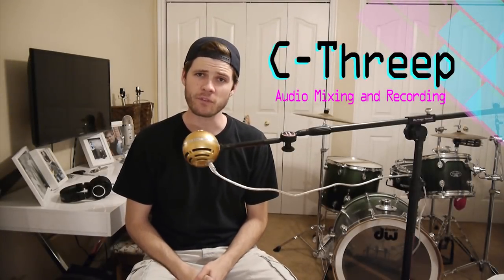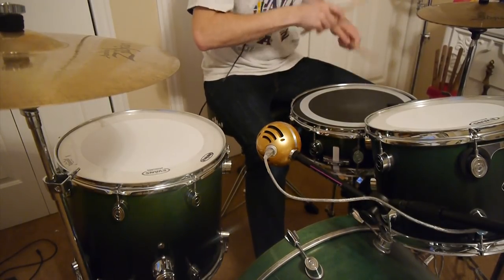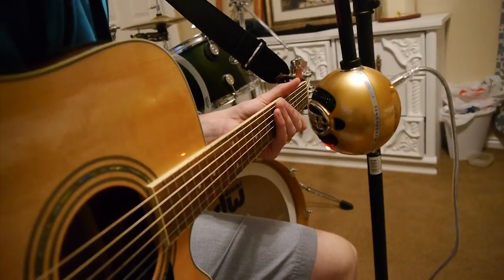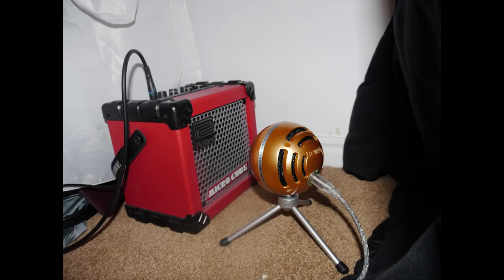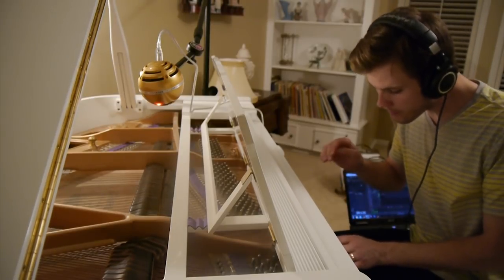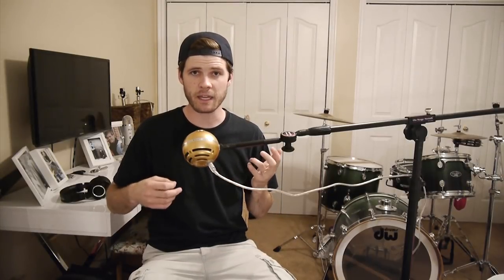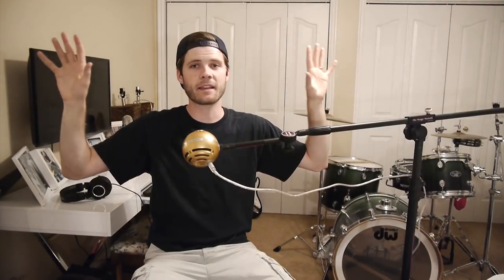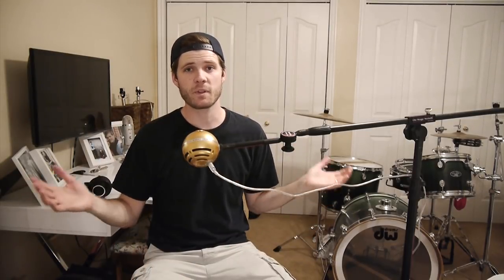Making a Song With the Blue Snowball Microphone (Drums, guitars, vocals, etc.)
My new album is out, proof these tips work I guess. It's not generic garbage, trust me

Can you record a full song using just the Blue Snowball microphone? I put it to the test and record drums, electric guitars, acoustic guitars, vocals, bass, and more and make a full song. The Blue Snowball and the Blue Snowball iCE are identical in recording quality.

Mic Description:
Finally, a USB mic that's not only easy to use, but sounds as good on your desktop as it does in a professional recording studio. Meet the Snowball; the world's first professional USB mic. Whether you're recording a guitar at your kitchen table or a complete band in the studio, the Snowball can capture it with detail unheard of before in a USB mic.